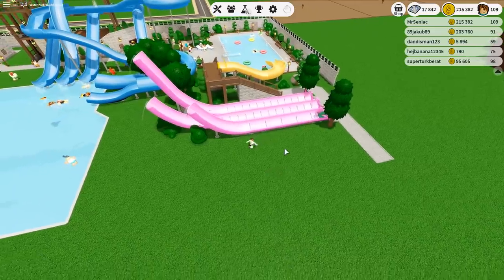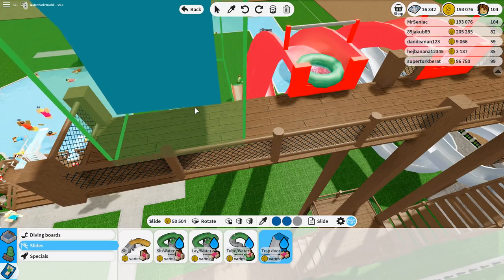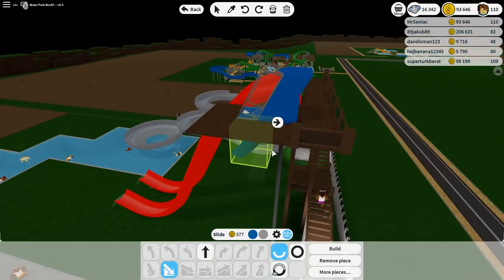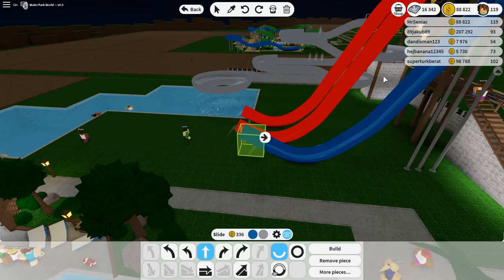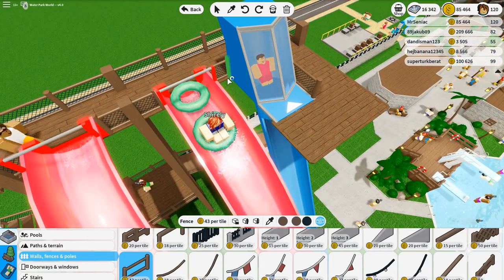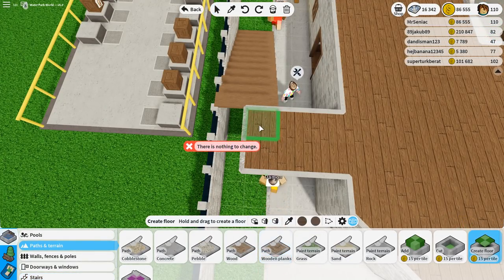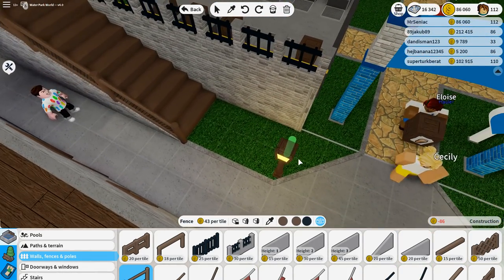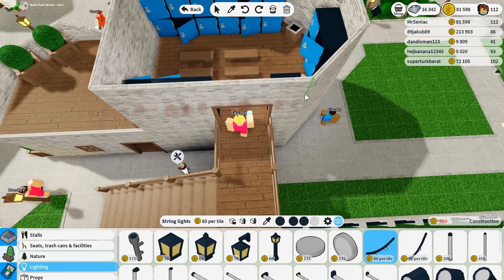TRAP DOOR SLIDES - Roblox Water Park World #14